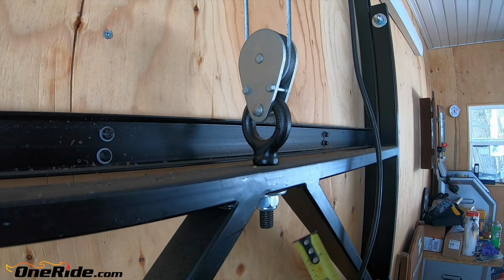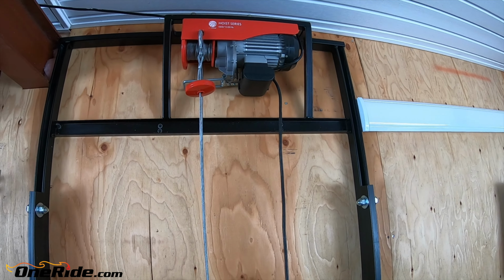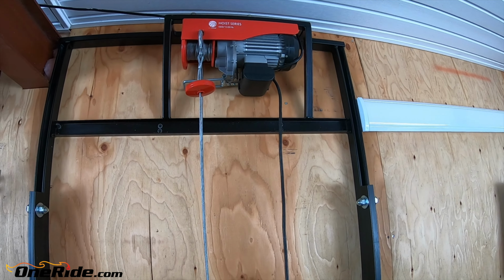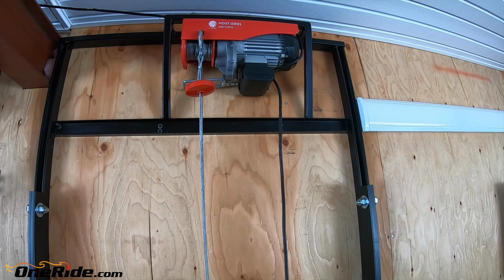Best Snowmobile ATV Garage Storage Lift - DYI Build Your Own full dimensions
Here is the best snowmobile storage lift for your garage. Also can be used as an ATV lift. Move your sled/atv up and down with a push of a button via a winch.

Dimensions are in the video. Here is the parts list. Solid unistrut (20'), 1" steel bar, 2" x 1" steel tube,  2" x 1" steel channel, 4 linear bearings, winch, structural screws.

This one is currently holding a vintage snowmobile, 1976 Merc Trail Twister 440. Those are light sleds however this can hold the heaviest of heavy Arctic Cat 9000 Turbos Thundercat or Yamaha Sidewinder. No problem for 4 Stroke Turbos!

Hope you can make something similar! You won't regret it!